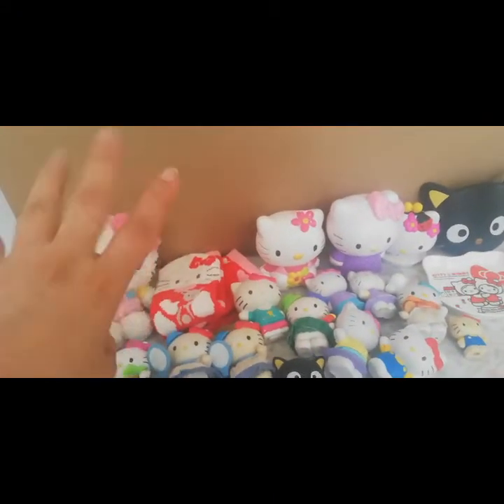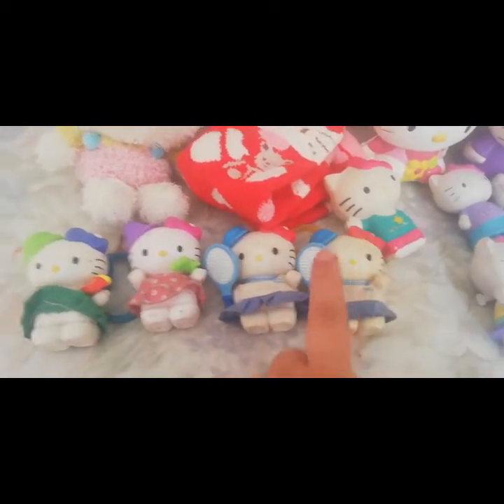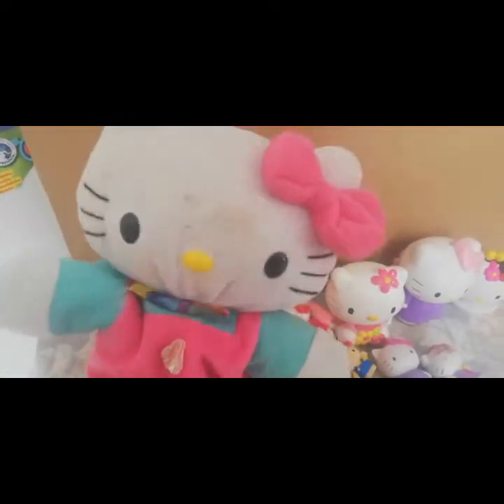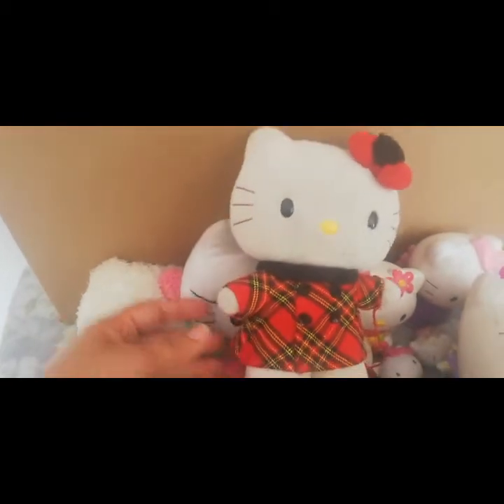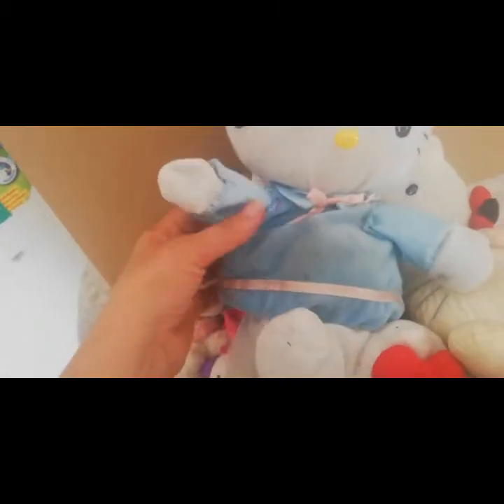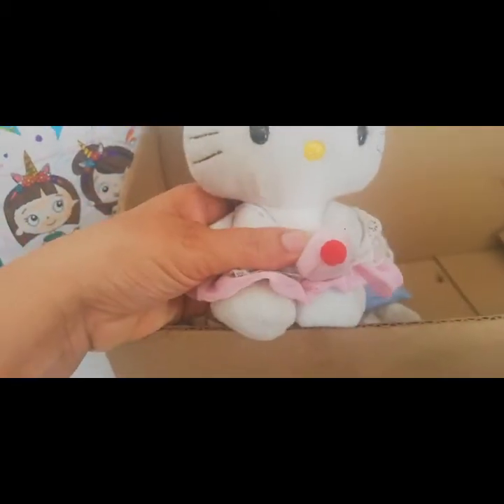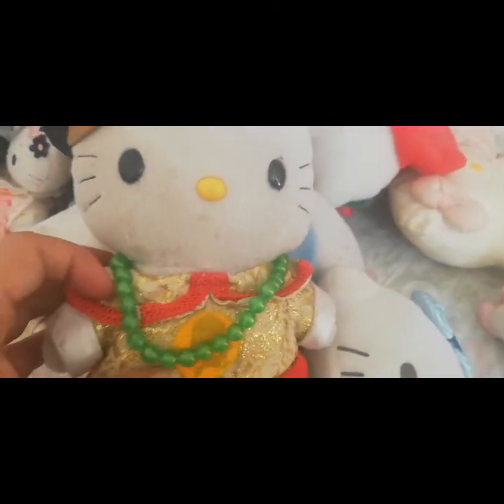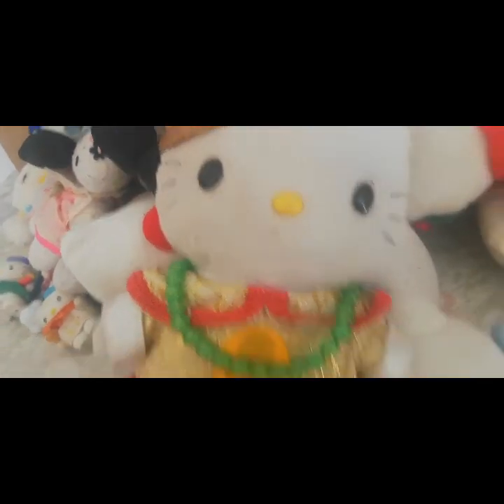Mi Colección de Juguetes Caja 12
Feliz día 😁🤩